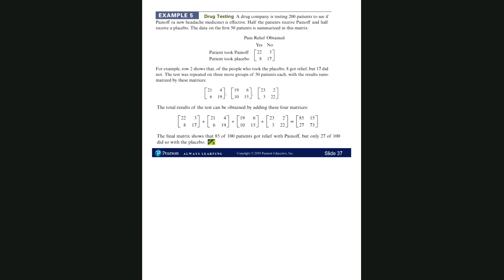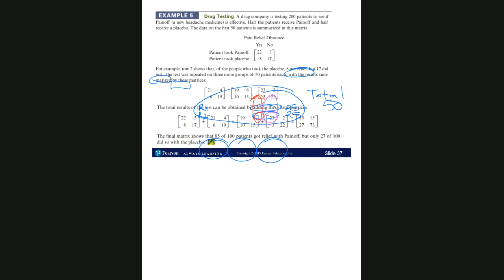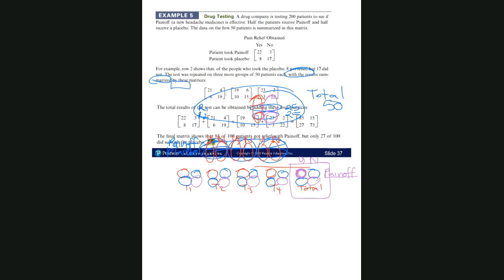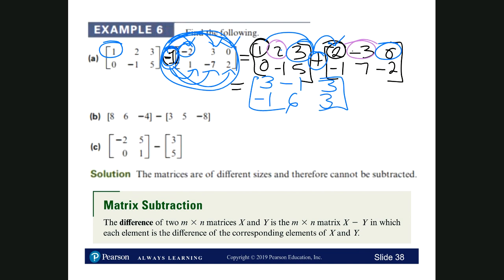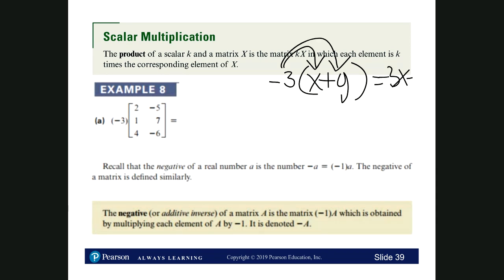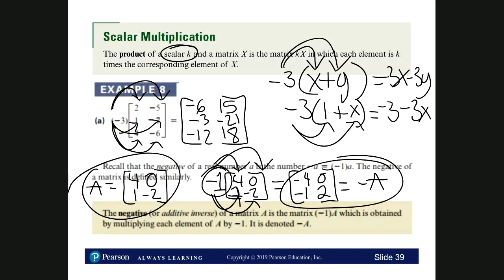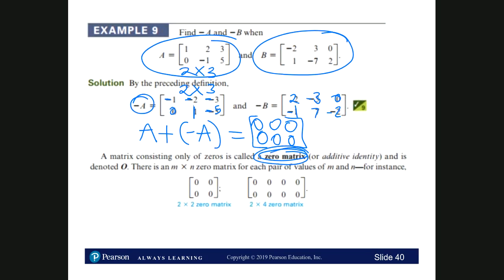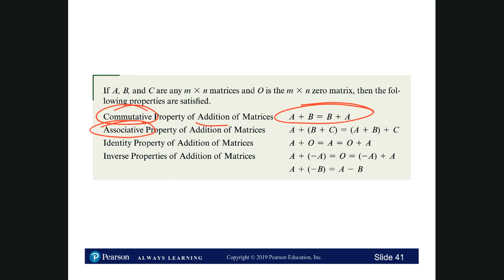Math 1324 Section 6.4 Basic Matrix Operations Examples 5-9